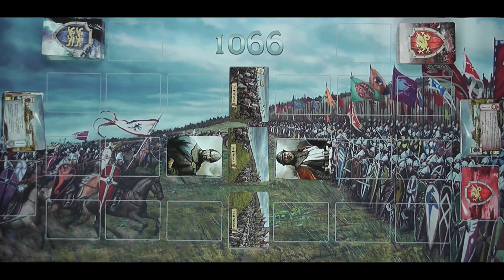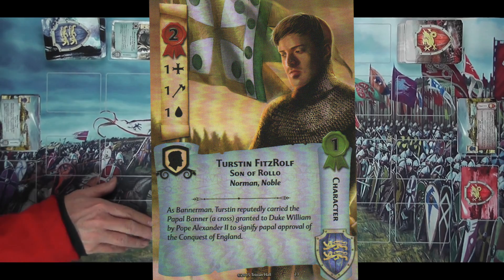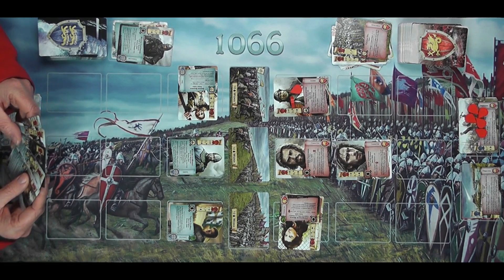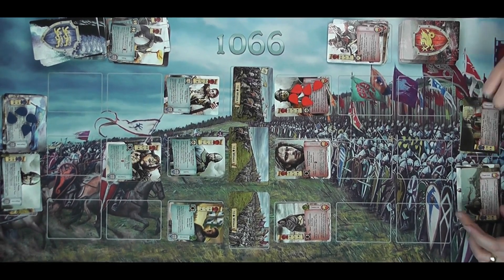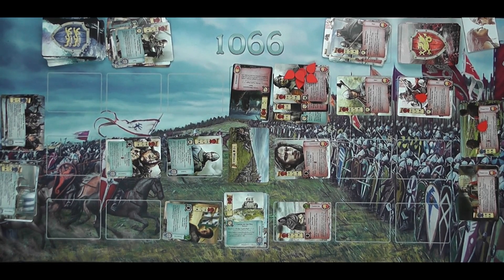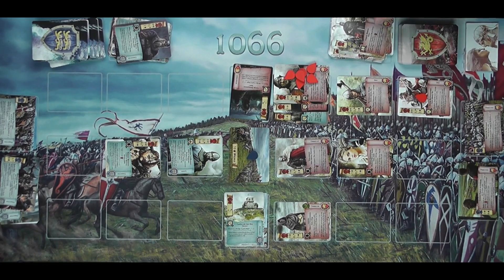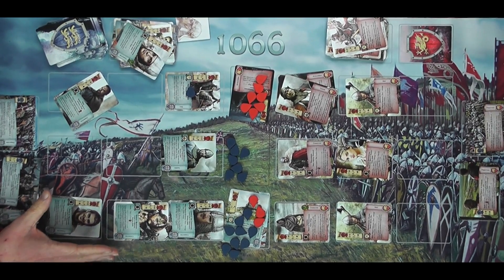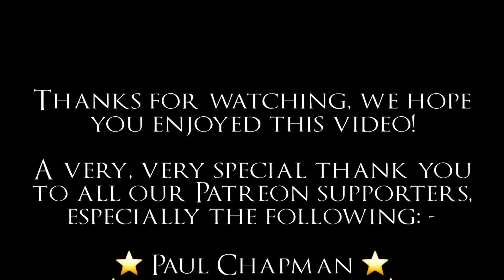1066: Tears to Many Mothers - Playthrough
Love Warhammer Underworlds? Then you'll love '1066, Tears to Many Mothers.' An awesome two player card game that let's you reenact the Battle of Hastings. Historically accurate, drawing from the Doomsday book, and possibly the greatest boardgame aesthetic we've ever encounter, 1066, Tears to Many Mothers is well worth a look.

Robin and Pete give the game a complete playthrough. Let us know what you think!

Or check out the HallorNothing website.

to join us on our path to youtube stardom and get the chance to get involved with shaping the channel content!

Interested in buying underworlds goodies?  For discounts on all your favourite Games Workshop products!

Or check out for some awesome shadespire tshirts!

"Final Battle of the Dark Wizards", "Lord of the Land", "Shamanistic", "Teller of the Tales", "Temple of the Manes", "Tempting Secrets", "The Chamber", “Summon the Rawk”